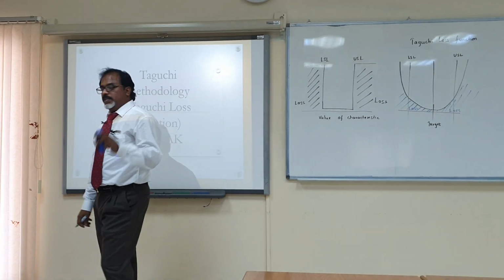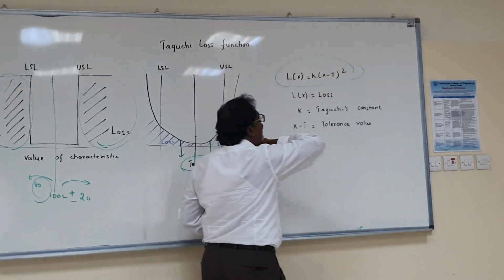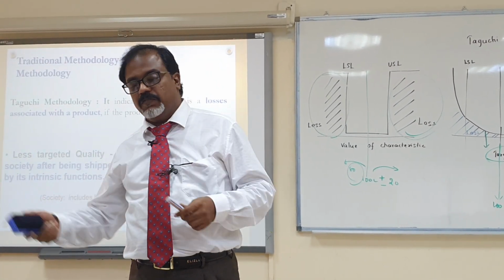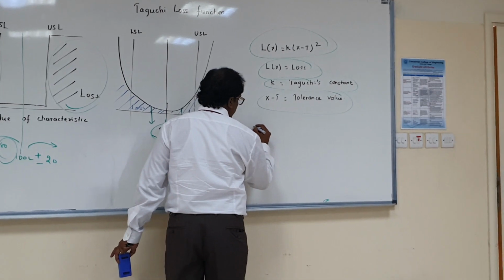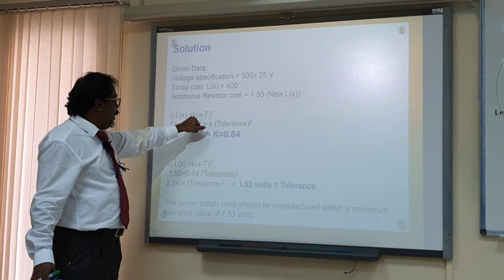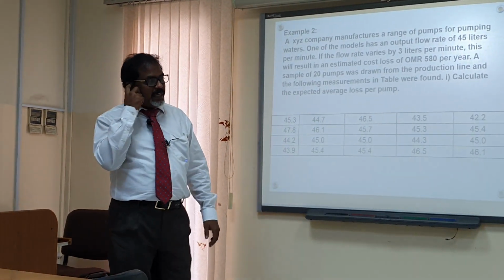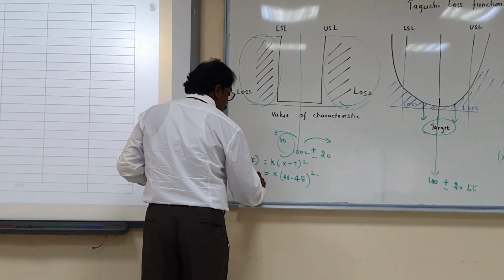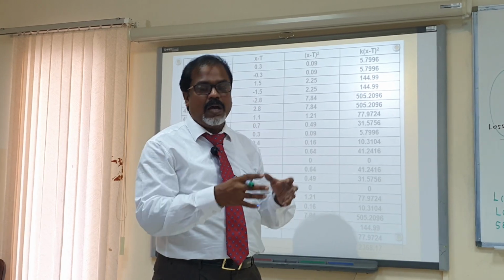Taguchi's loss Function Explanation with Two Industry Examples- Dr.Rajakannu Amuthakkannan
Taguchi's Loss function is used to calculate Loss due to variation from Target output Value in a product. This is a Quality Management Technique which is explained by Dr.RKAK with more clarity. Watch it to know more. If you any doubt, post it. I will try to clarify.